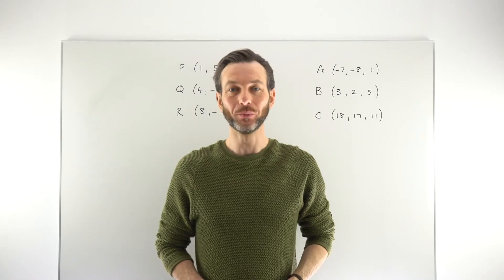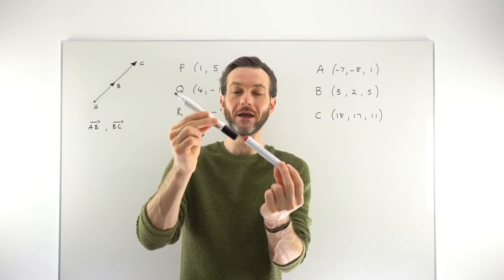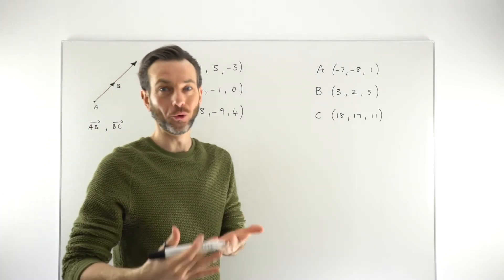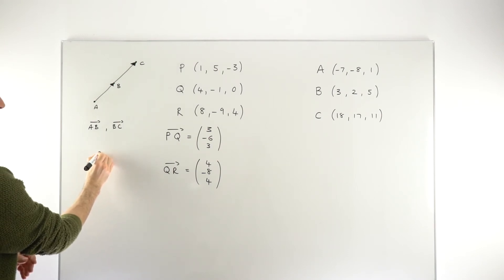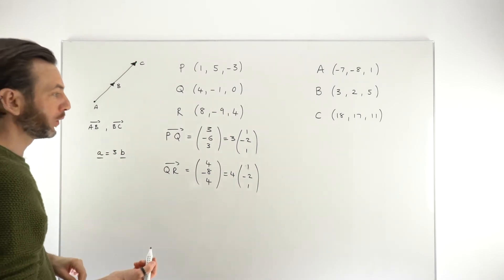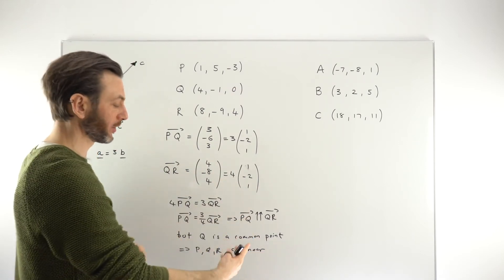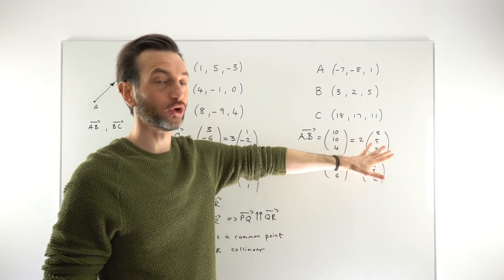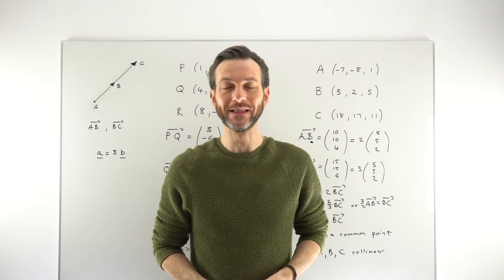Showing Collinear Points Using Vectors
Learn how to prove that three points are collinear using vectors.

0:00 How to use vectors to show collinearity
3:10 The first collinear points example
8:40 The second collinear points example

Gary